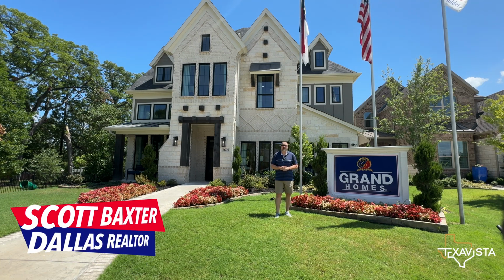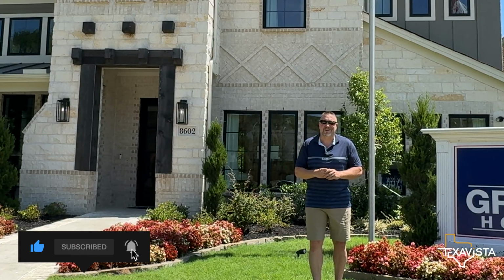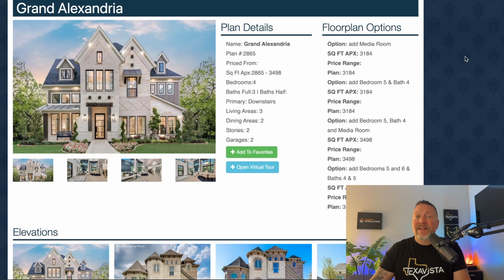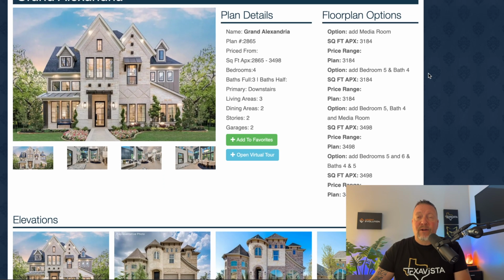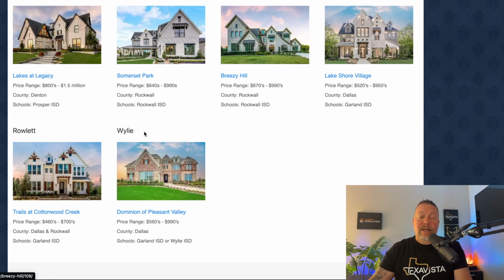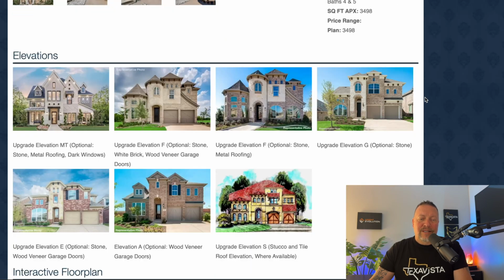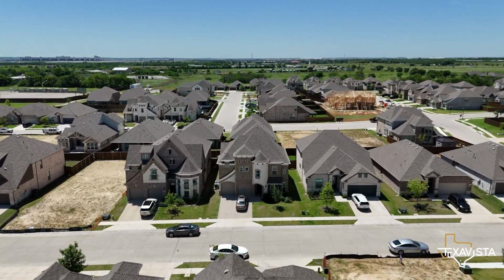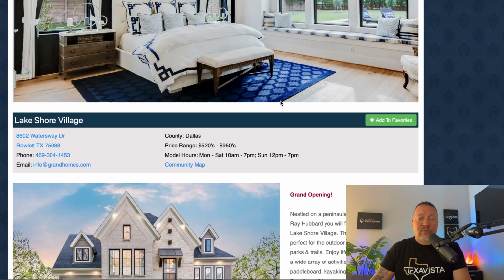Grand Alexandria Model - Pricing, Features & More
Welcome to the ultimate Grand Homes Grand Alexandria model tour in Rowlett, Texas, located in the beautiful Lakeshore Village community!

🏡 In this video, I walk you through every detail you need to know, including pricing, square footage, bedroom additions, and available elevations. You'll get an in-depth look at where you can build this stunning home and explore every neighborhood in the Dallas-Fort Worth area with detailed maps, ensuring you know exactly where you are. 🌟

But that's not all! There's a spec home move-in ready for this model that you can buy with a 30-day close. Take advantage of this exclusive opportunity to own your dream home in the serene Lakeshore Village community.

🔹 Pricing: Detailed breakdown of costs and what you get for your investment.
🔹 Square Footage: Explore the spacious layouts and customizable options.
🔹 Bedroom Additions: Learn about the various configurations and additional features available.
🔹 Elevations: Discover the beautiful exterior designs that make each home unique.
🔹 Neighborhood Maps: See every DFW neighborhood where you can build this model, with detailed maps to guide you.

Ready to move in? There's a spec home available now for a quick 30-day close!

Philippians 2:4: Let each of you look not only to his interests but also to the interests of others.

⏰Timestamp:

00:00 Welcome to Lake Shore Village
00:31 Model Home Tour - Grand Alexandria
06:50 Grand Alexandria Specs
08:48 Elevations
09:44 Build A Similar Home Like This in Cottonwood Creek
11:43 There Are 4 Alexandria Models
12:38 Build In Dominion of Pleasant Valley, Wylie TX
13:01 Build In Heritage Ridge Estates, Plano TX
13:28 Build In Frisco Hills, Frisco TX
13:52 Build in Lake Forest, McKinney TX
14:11 Build In Lakes At Legacy, Prosper, TX
14:56 Build In Justins Crossing, Justin TX
15:31 MOVE IN READY Grand Alexandria - Justins Crossing
16:40 Build In Grand Braniff Park, Irving TX
16:56 Build In Walton Ridge, Corinth TX
17:32 Build In Lake Shore Village, Rowlett TX
17:42 Where To Build Your Grand Home? Next Steps

This video is about the Grand Alexandria Model - Pricing, Features & More. But It also covers the following topics:

Build Grand Alexandria DFW
Rowlett Texas Homes
Lakeshore Village Homes

Video Title: Grand Alexandria Model - Pricing, Features & More

🔔Unlock the Lifestyle You Deserve: Follow Scott Baxter for a Deep Dive into Rockwall's Communities, Fresh Home Constructions, and Lakeside Amenities.

✅  About Scott Baxter Realtor.

NEW VIDEOS EACH WEEK! I'm your local Dallas Realtor living in Rockwall County, Texas! Our amazing area is nestled on the shores of Lake Ray Hubbard. My journey has been nothing short of remarkable, from the awe-inspiring landscapes of New Zealand to the heart of Texas. My family and I chose Rockwall for its lakeside amenities and small-town family Texas living, and we have no regrets!

On this channel, you'll discover:
•My personal relocation tales.
•Pros and Cons
•Deep dive into Rockwall's and surrounding areas' neighborhoods.
•Fresh home construction insights.
•The lifestyle you could be living